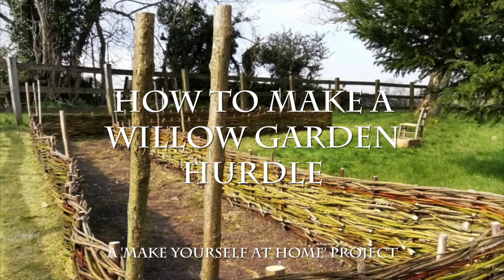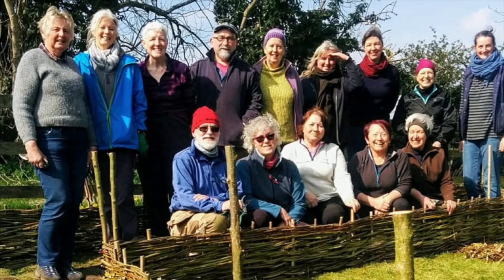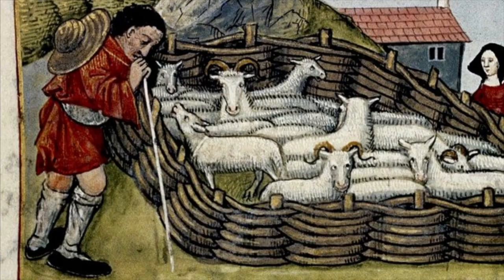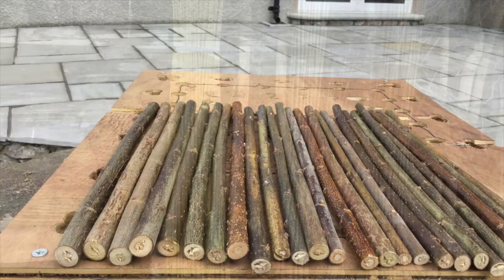How to Make a Willow Garden Hurdle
In this video, a ‘make yourself at home’ project for Heron Corn Mill, Matilda walks you through how to make a wonderful willow hurdle for your garden.

This type of hurdle was used throughout the Middle Ages in gardens and farmland.